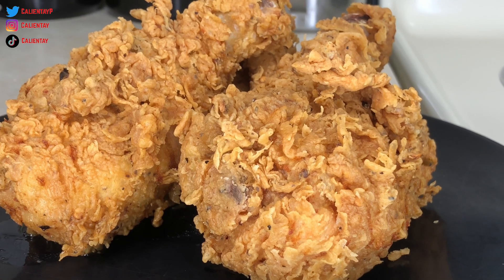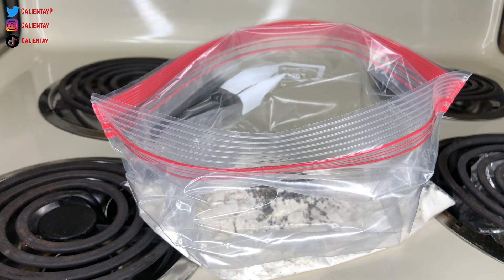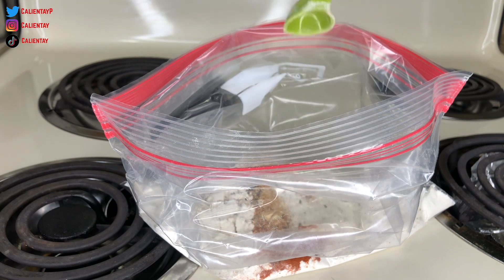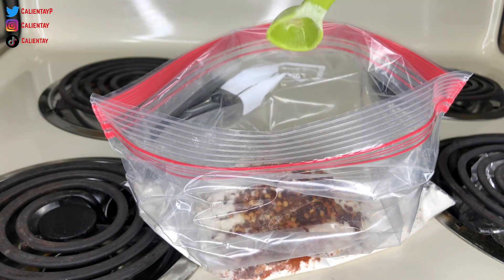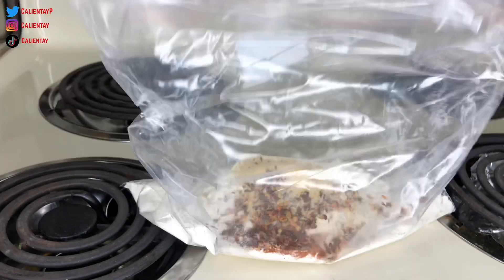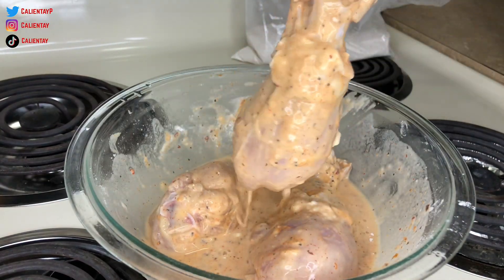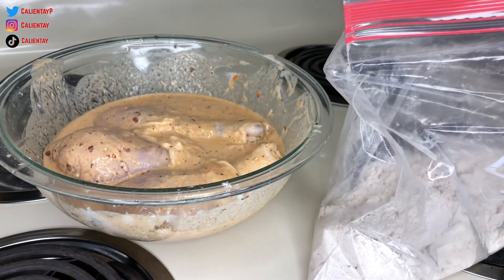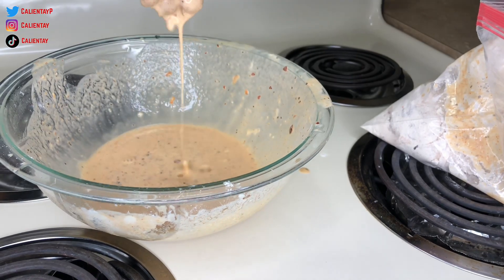HOW TO MAKE CRISPY SPICY FRIED CHICKEN RECIPE | CALIENTAY ASMR MUKBANG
Today I will be showing you how to make my crispy spicy fried chicken.

INGREDIENTS:

Chicken or your choice

Wet batter-
1/2 cup of flour
3/4 cup of cold water
1/2 teaspoon seasoned salt
1 1/2 tsp garlic powder
1/2 tsp black pepper
1/2 tsp cayenne pepper
1 tsp crushed red peppers

Dry batter-
1 tsp garlic powder
1 tsp seasoned salt
1 tsp cayenne pepper
1 tsp crushed red peppers
2 tsp ranch seasoning
1 tsp black pepper

Preheat oil to 355F
Fry

Mukbang, muk-bang or meokbang is a live online audiovisual broadcast in which a host eats food while interacting with their audience. Usually done through a webcast, mukbang became popular in South Korea in 2010. Foods ranging from pizza to noodles are consumed in front of a camera for an online audience.